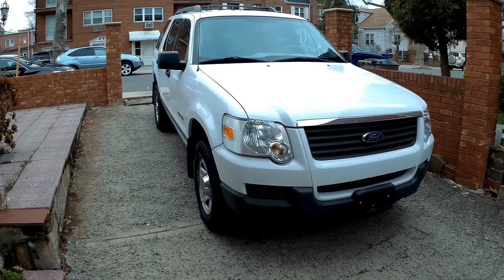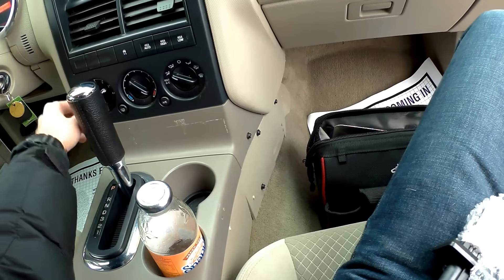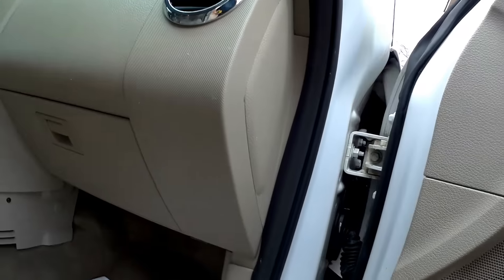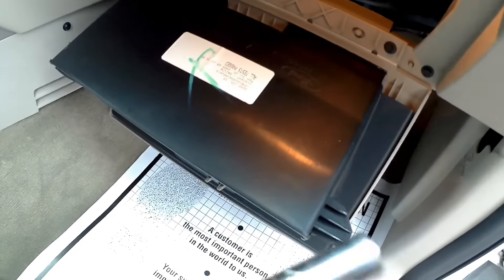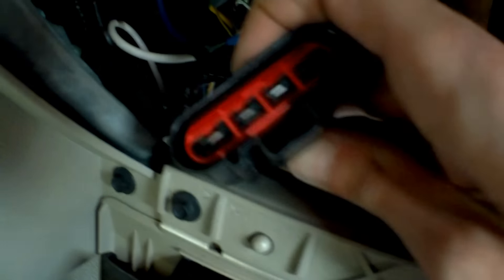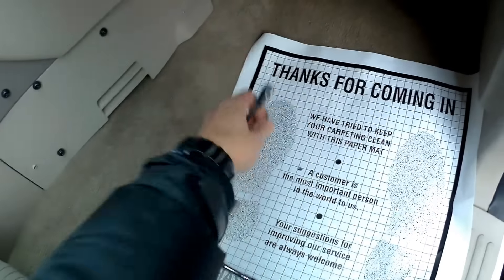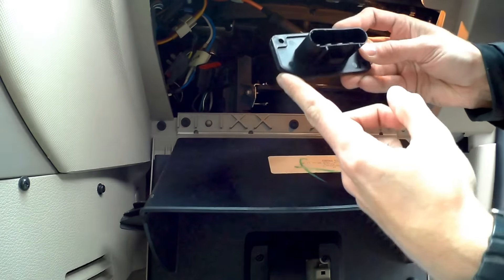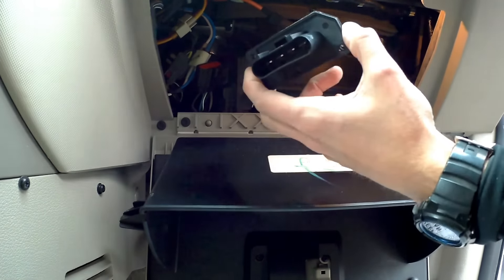How to replace 06-10 Ford Explorer Blower motor Resistor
Step by step tutorial how to fix your climate control if it blows only on high highest setting.
In this case Blower motor worked only on number 4, so replacing a blower motor resistor fixed the problem.

Procedure is capable with 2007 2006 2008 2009 and 2010 Ford explorers with manual climate control knobs. Also fith Mercury mountaineer

Hey guys! If you find this information helpful and would like to thank creator for his time and effort.
Money will be used to buy new equipment  to improve quality of the videos. Thank you for being awesome!